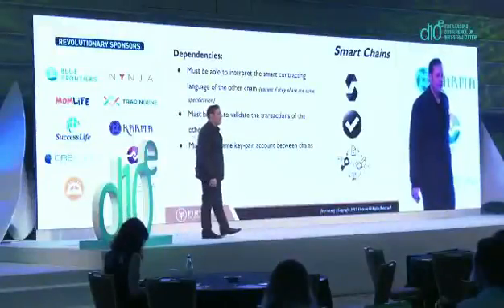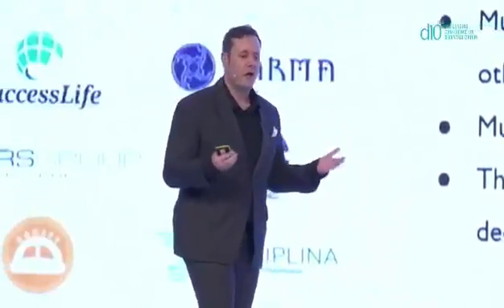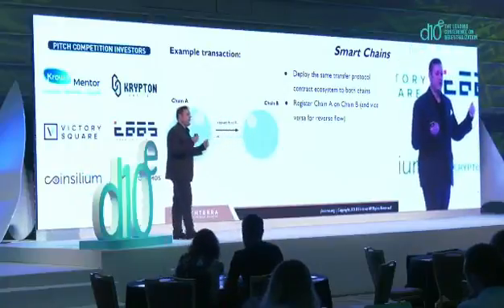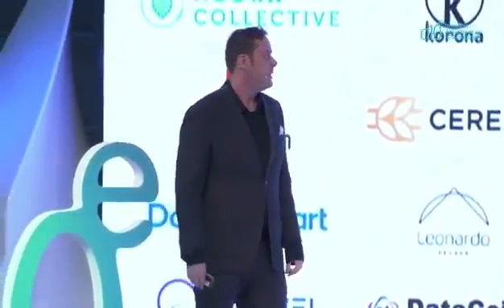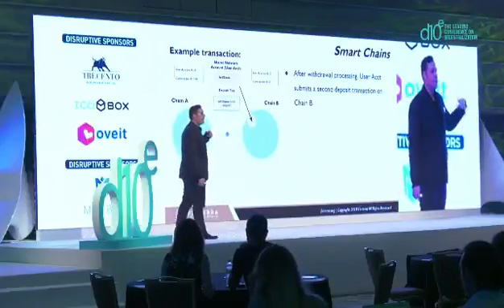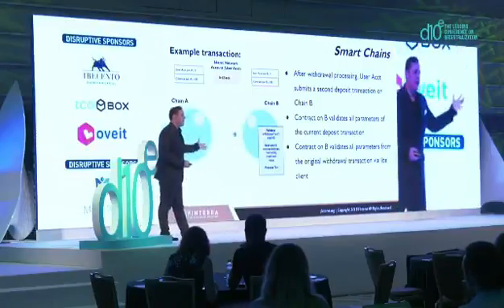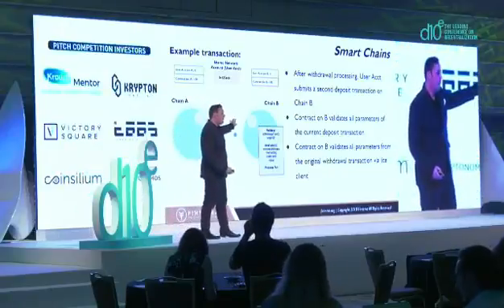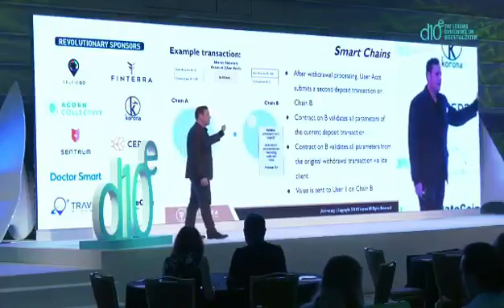芬幣技術長演講